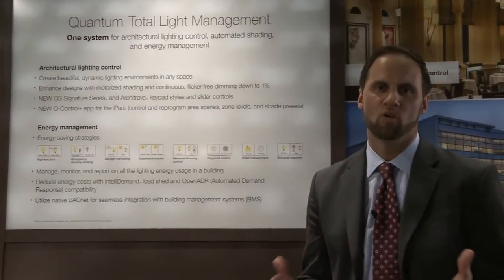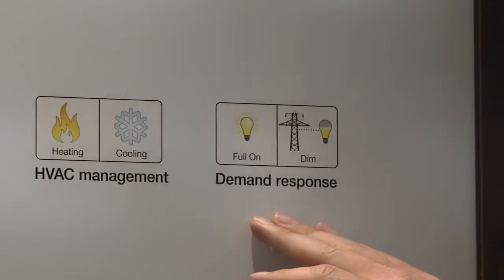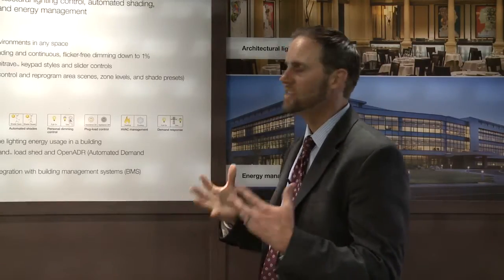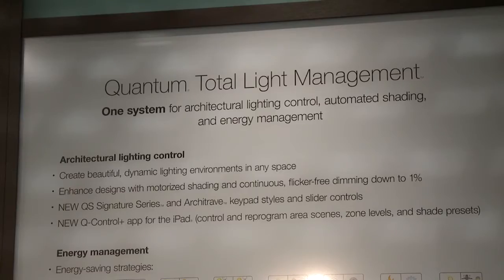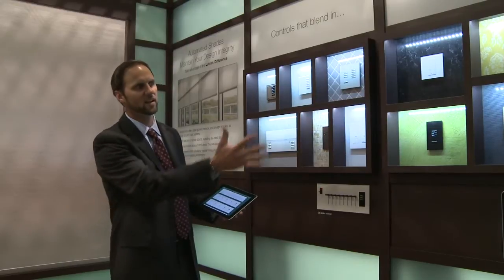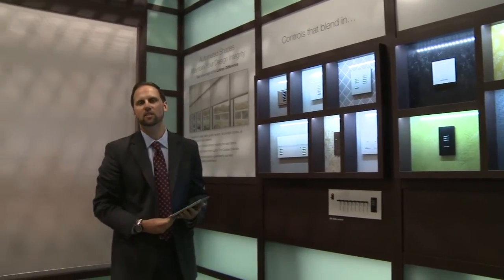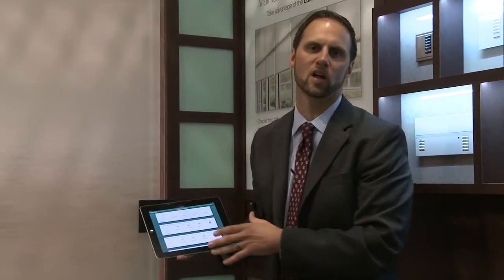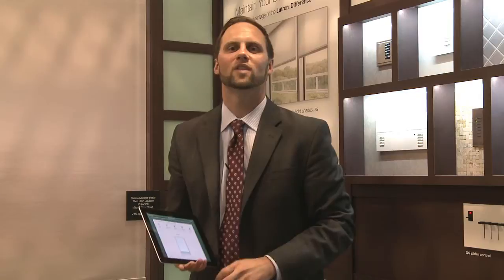Lutron's Quantum Total Lighting Management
This short video, produced by the Lighting Controls Association at the 2013 LIGHTFAIR event, introduces the building industry to Lutron Electronics' Quantum Total Lighting Management.